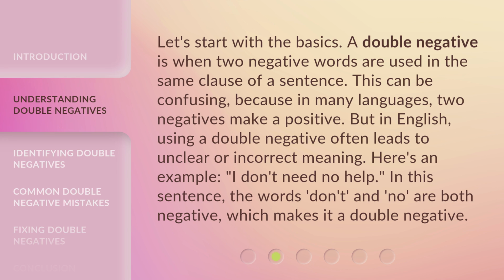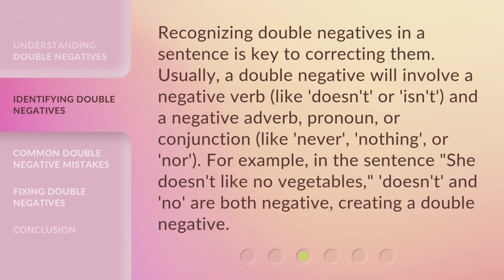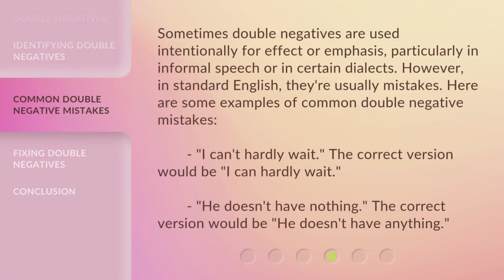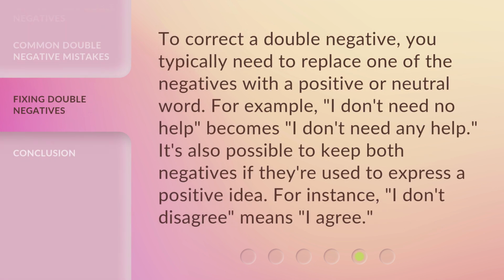Navigating Through Negatives: Double Negative Dilemma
Double Negative Dilemma: Navigating Through Negatives • Learn how to identify and correct double negatives in English sentences with this comprehensive grammar tutorial. Avoid common mistakes and improve your language skills with easy-to-follow tips and examples.

00:00 • Introduction - Navigating Through Negatives: Double Negative Dilemma
00:30 • Understanding Double Negatives
01:05 • Identifying Double Negatives
01:39 • Common Double Negative Mistakes
02:11 • Fixing Double Negatives